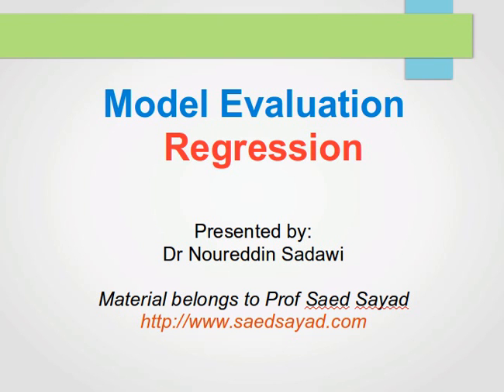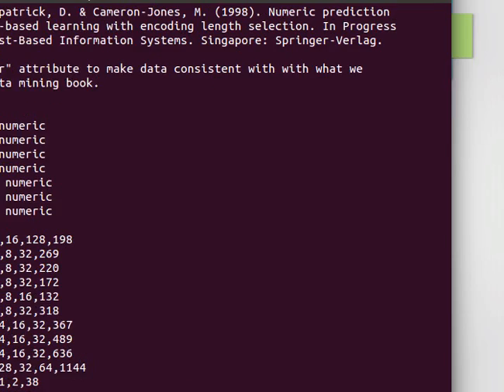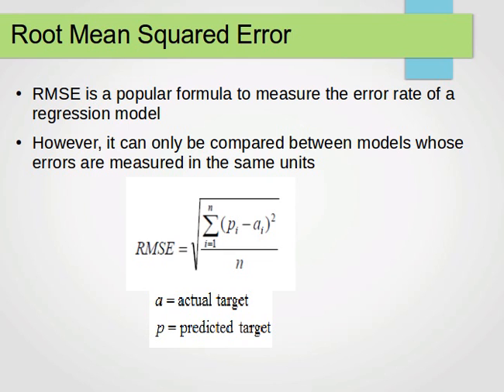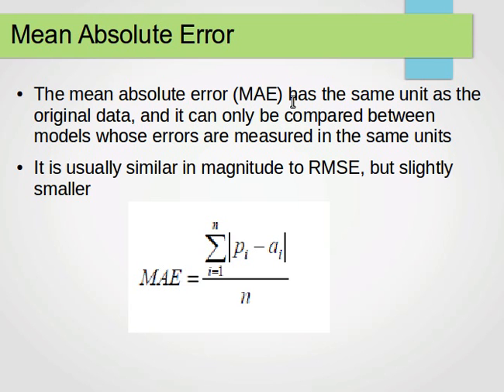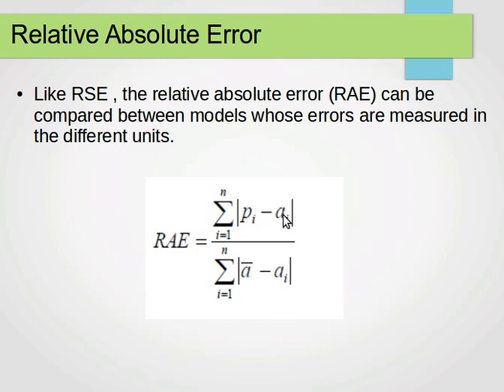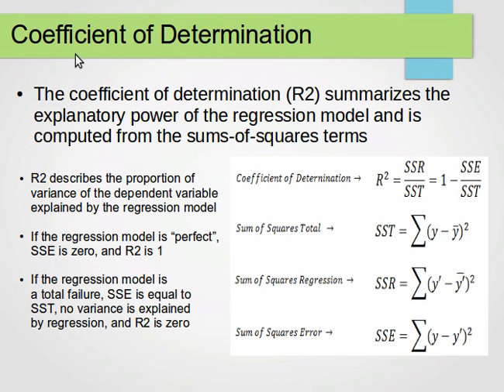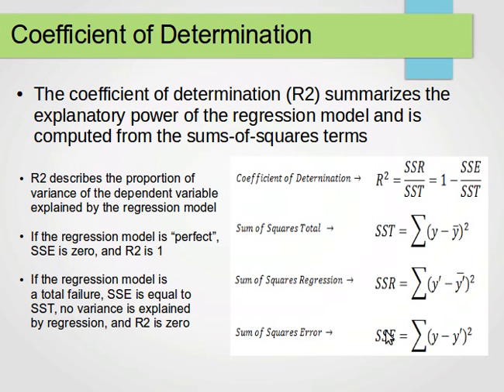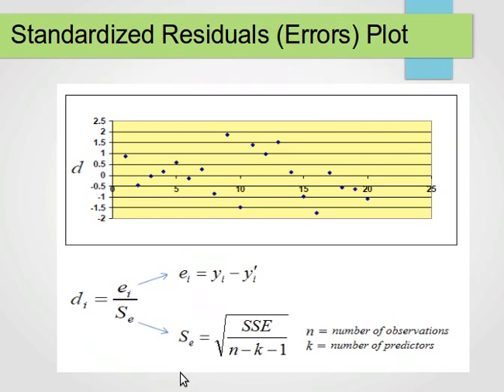Evaluating Regression Models: RMSE, RSE, MAE, RAE